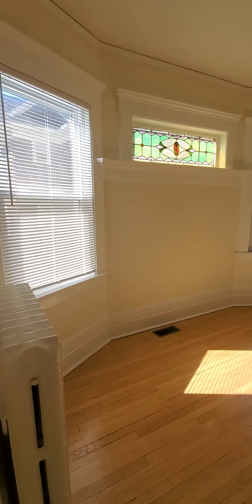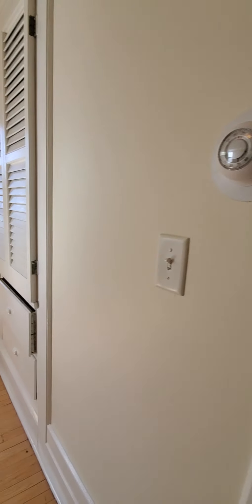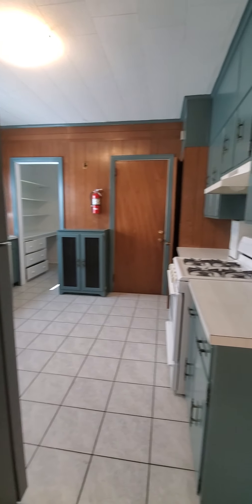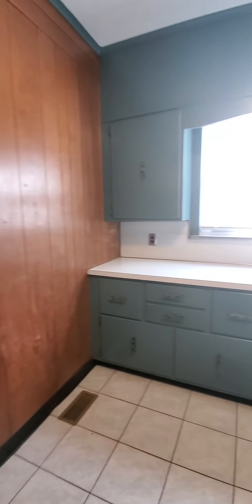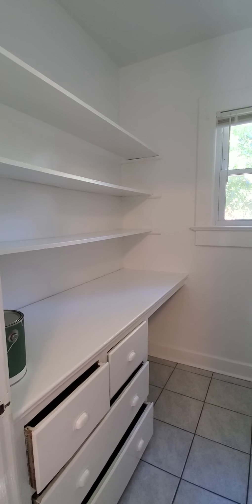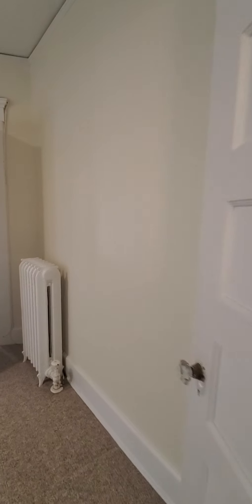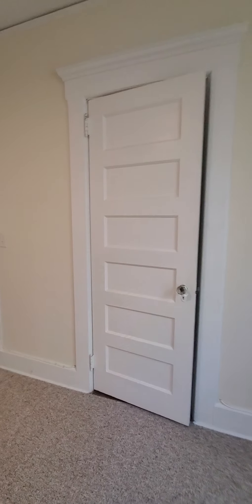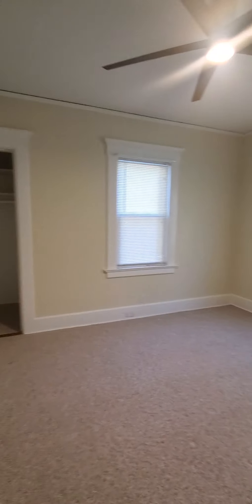42 Walnut Crescent, Montclair - 2BR with parking and free laundry $2800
Light filled apartment close to Bay St. and Walnut St. Trains, shops, amenities (farmers market, galleries and restaurants) with easy access to GSP and NYC has been freshly painted and cleaned. From the welcoming lemonade porch to the spacious living and dining rooms, this apartment has it all...including 2 generous sized bedrooms, large kitchen with nearly new SS fridge and tons of cabinets plus a pantry too. There's even storage in your private basement with FREE laundry and parking for 2 cars (1 garage space) and use of the play set in the backyard along with the patio. Landlord will consider a pet.